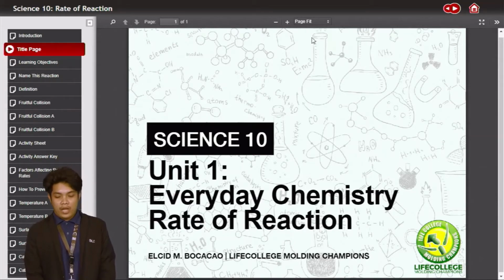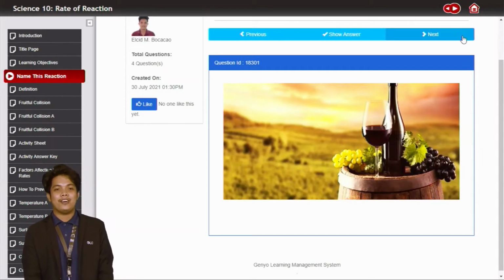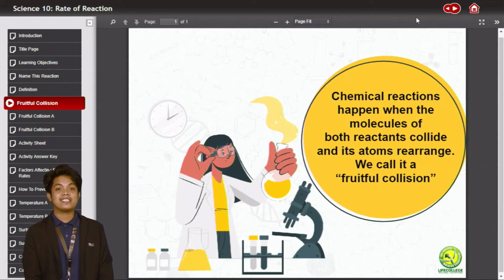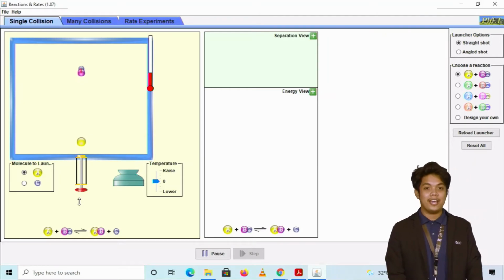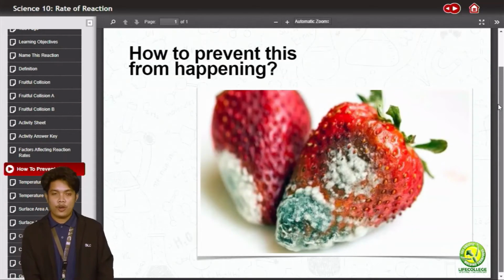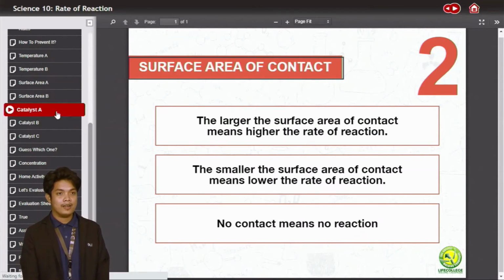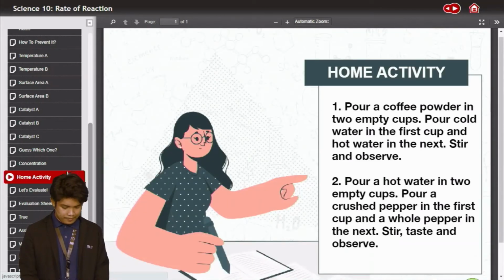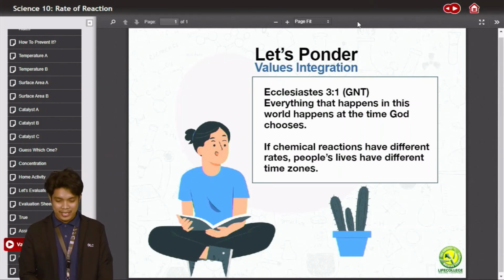Sci10Q1L5: Rate of Reaction